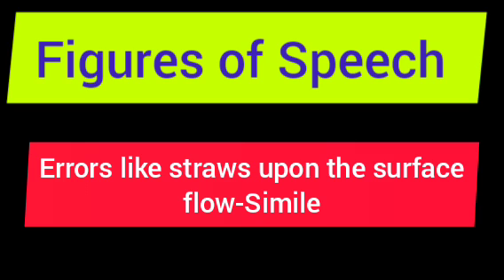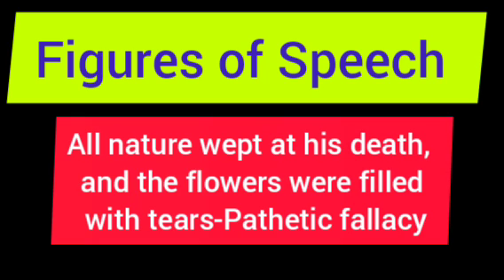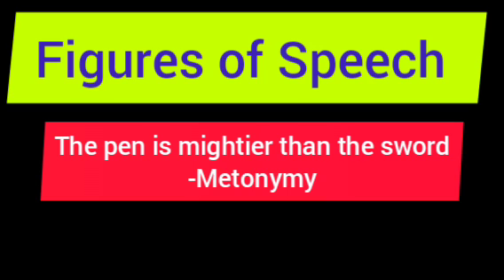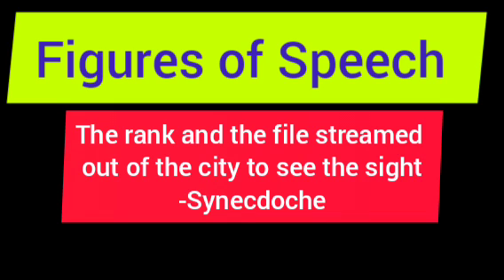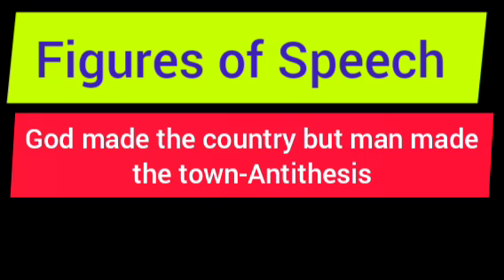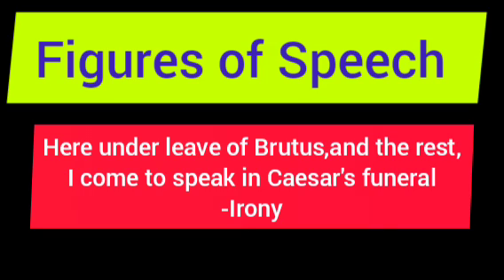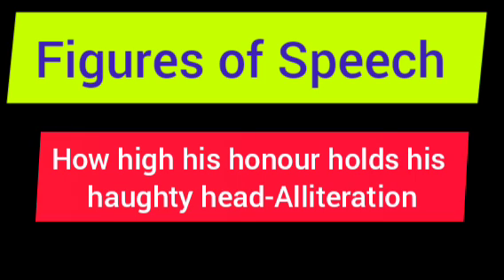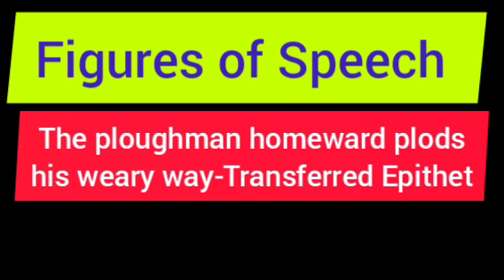Figures of Speech|Examples|Literary devices|English literature|Ajay Yadav